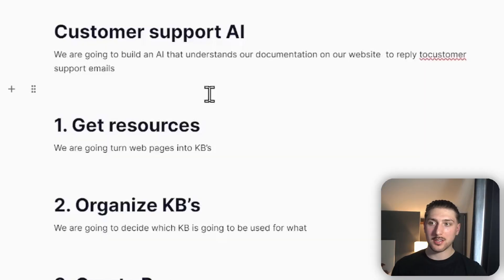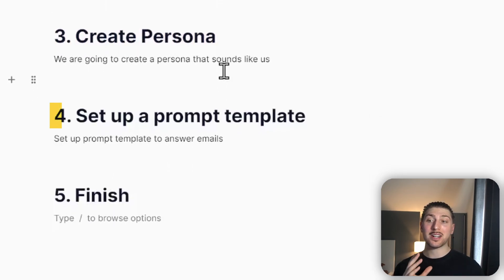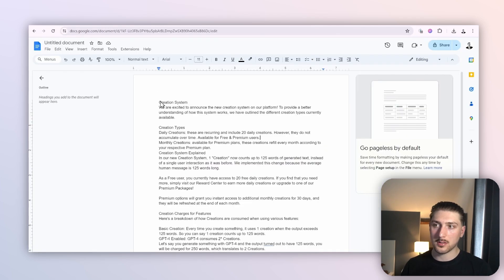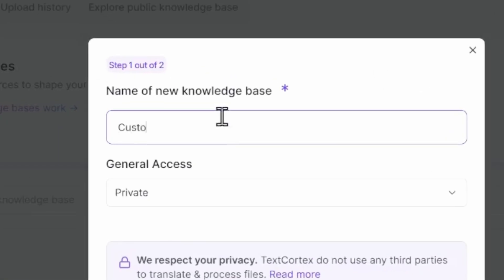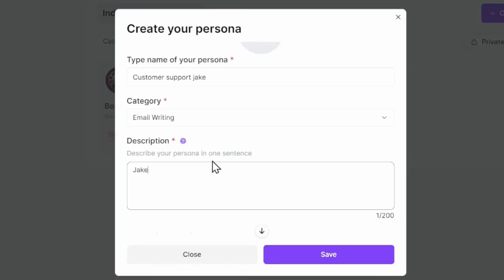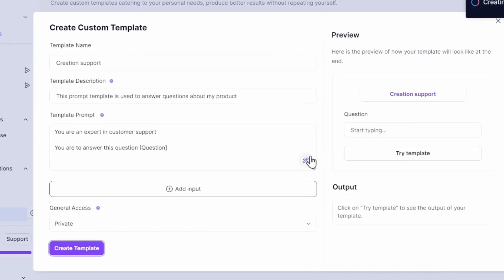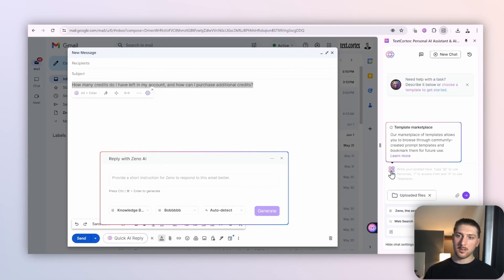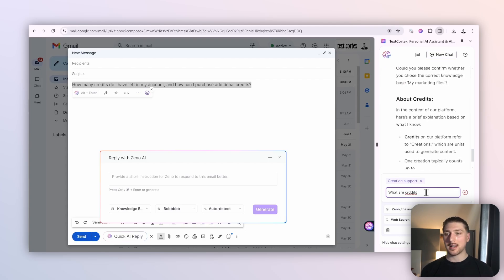How to Build a Customer Service Bot Using Your Website Documentation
Discover how to create a game-changing customer service bot using your website documentation!